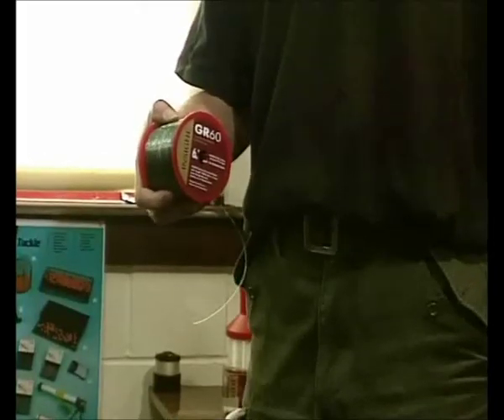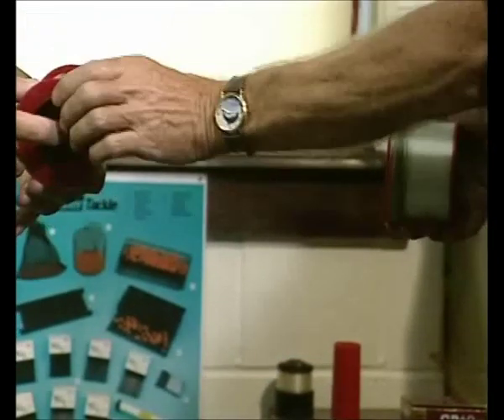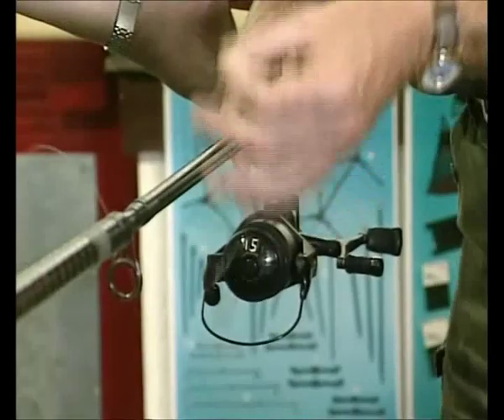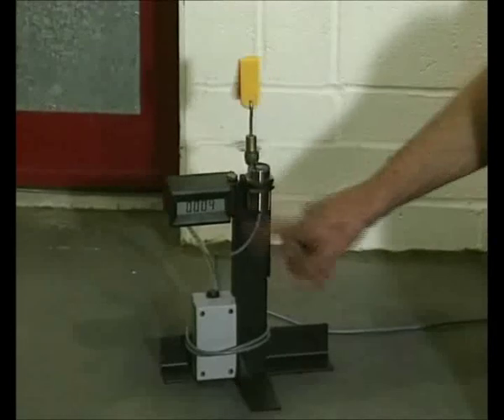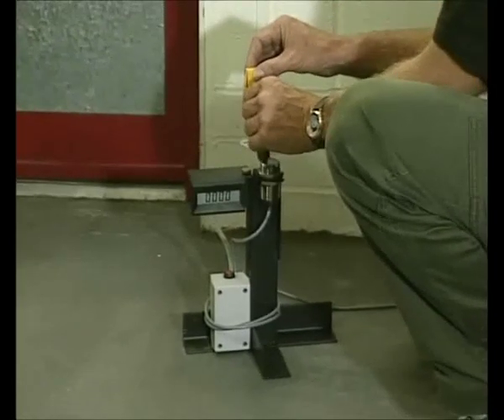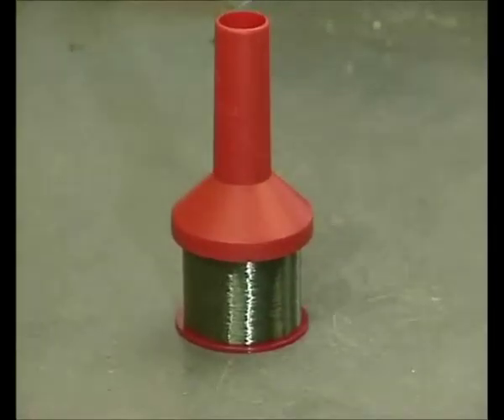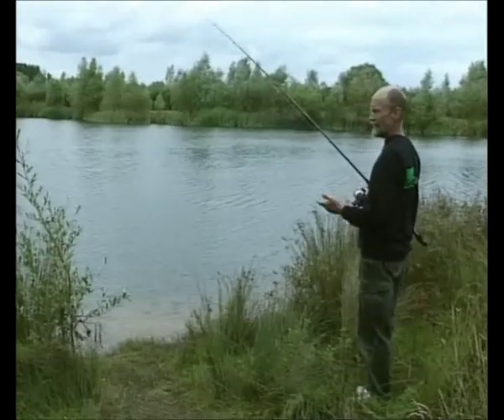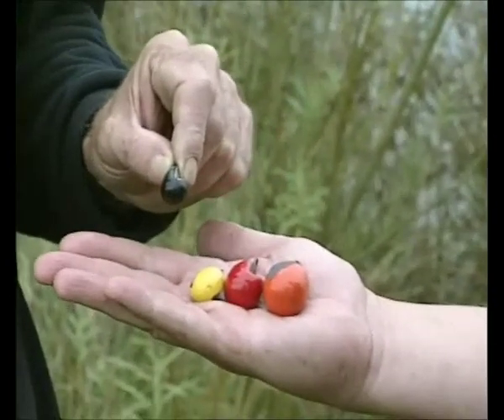Carpwise 2 - Nylon opspoelen